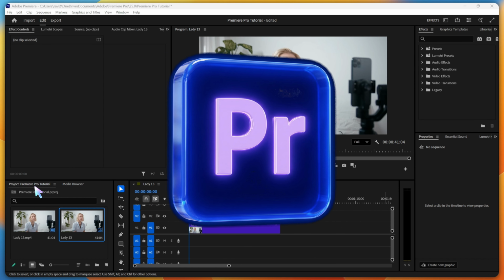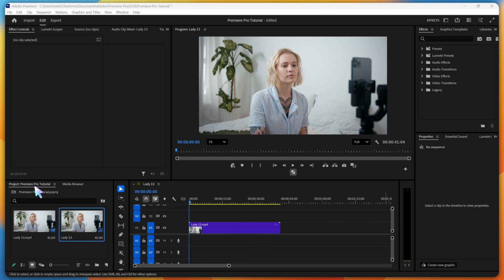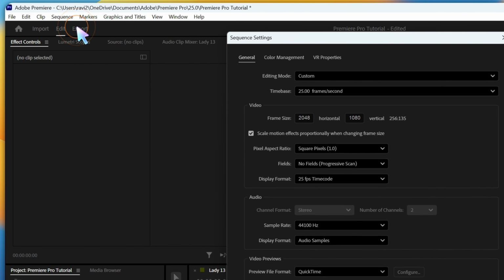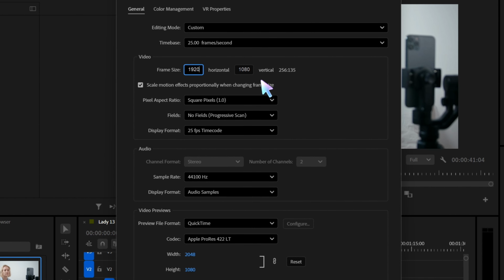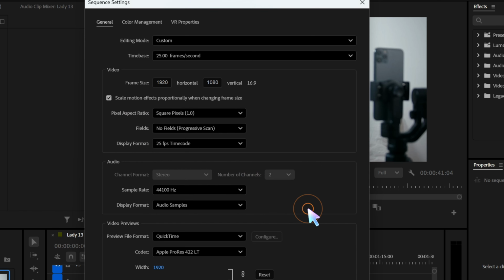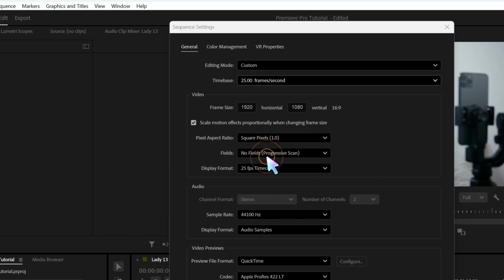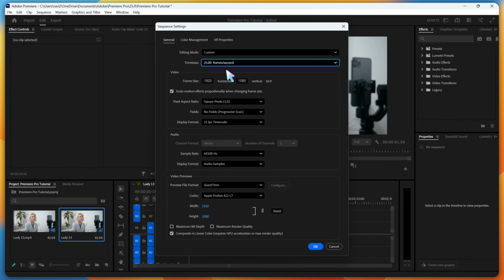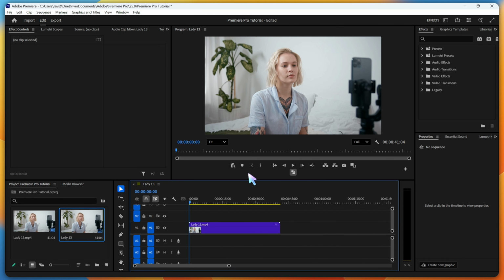How to Change Sequence Settings in Adobe Premiere Pro - Lesson 49 Adobe Premiere Pro Tutorial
In this beginner Adobe Premiere Pro tutorial, you’ll learn how to change sequence settings, which means adjusting the main video format of your timeline.
Sequence settings control important things like resolution, frame rate, and preview format. Understanding how to access and modify these settings helps you fix mistakes, match footage properly, and ensure correct export quality.